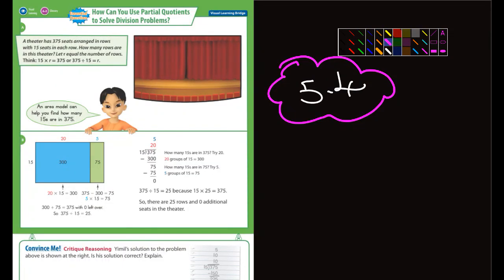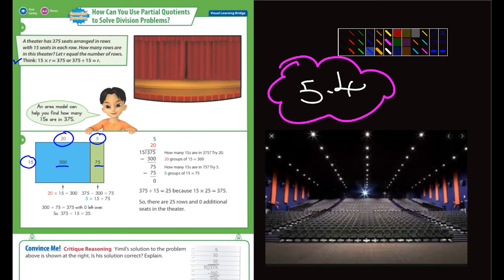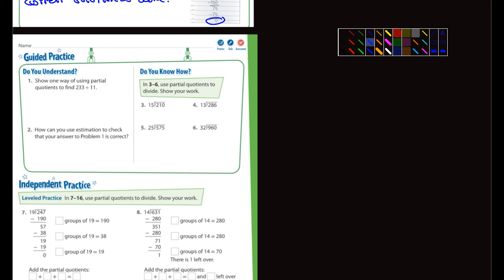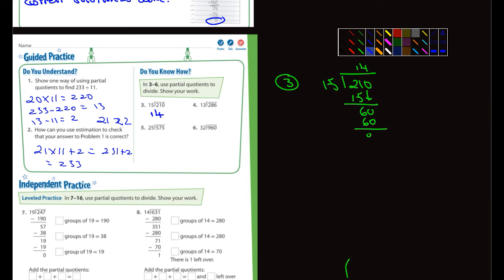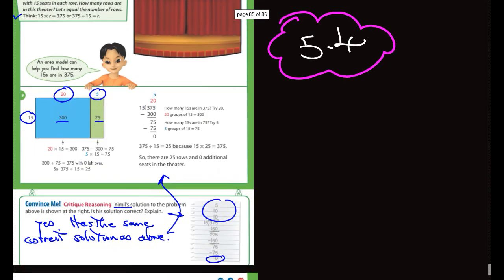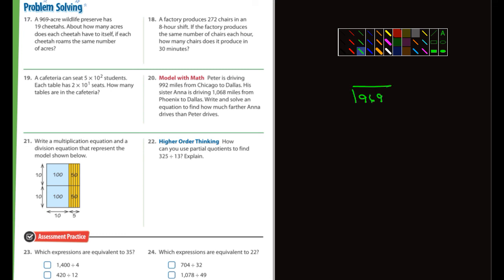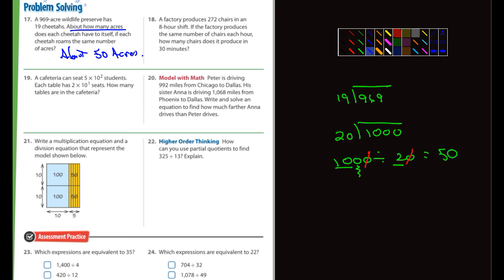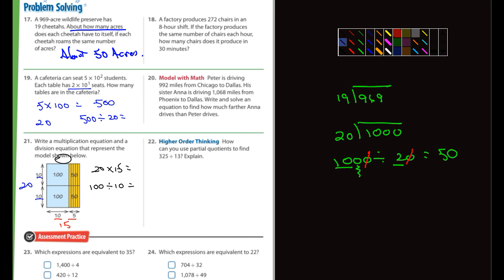Envision Math 5-4 Lesson